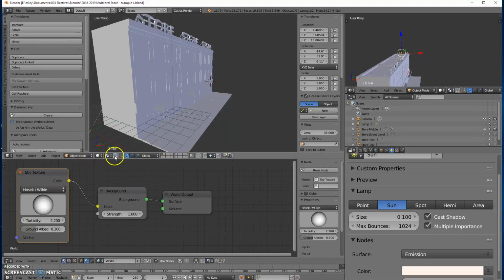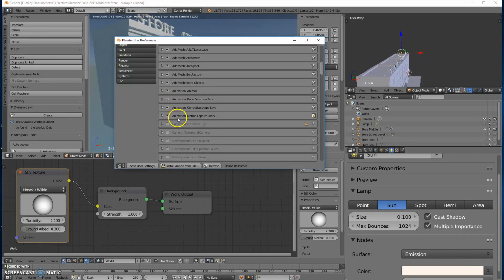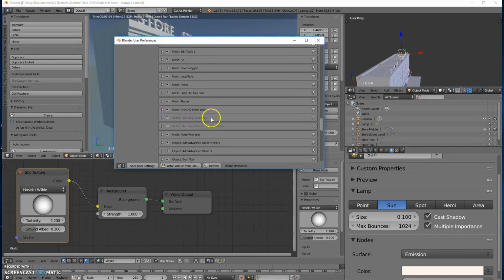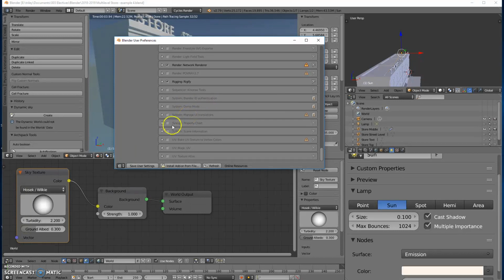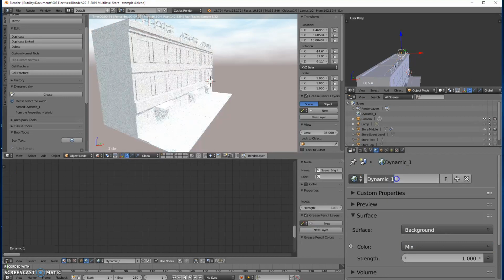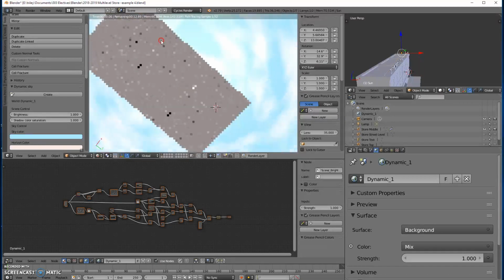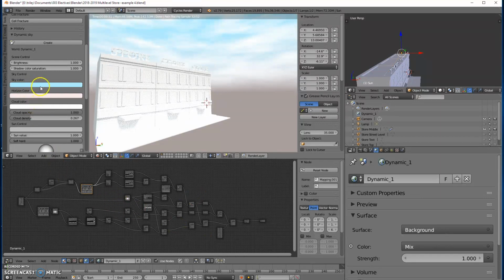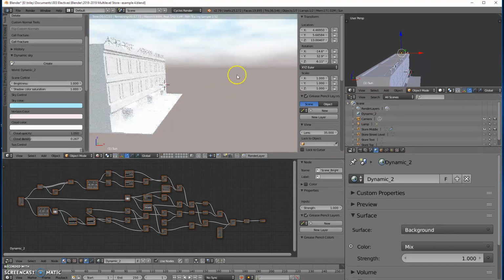20: Blender Addons and Dynamic Sky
Enable addons in Blender and get Dynamic Sky set up.